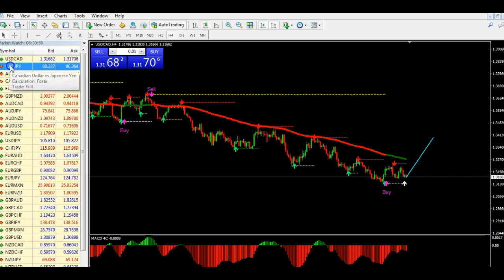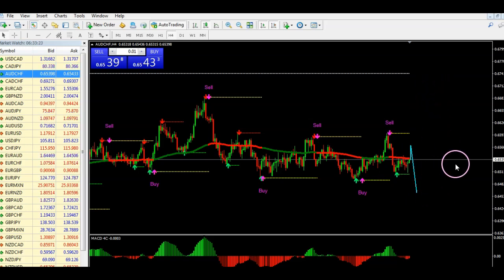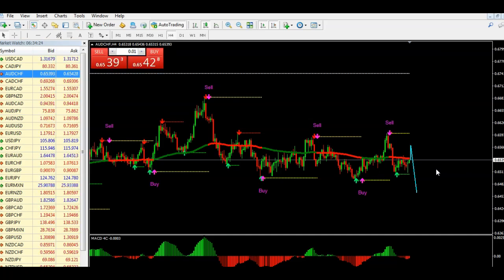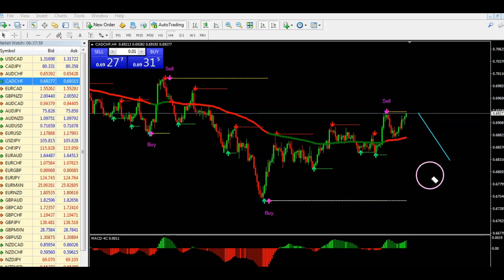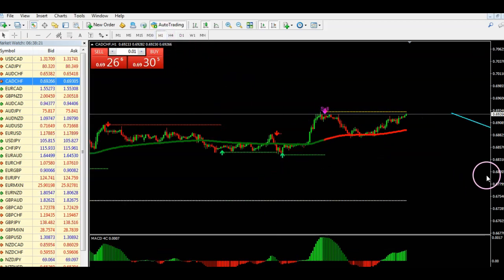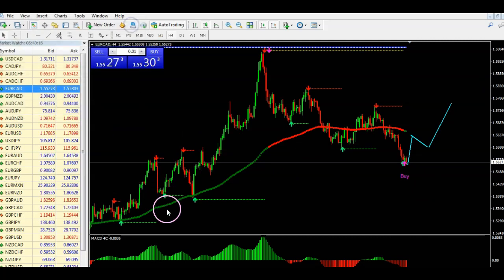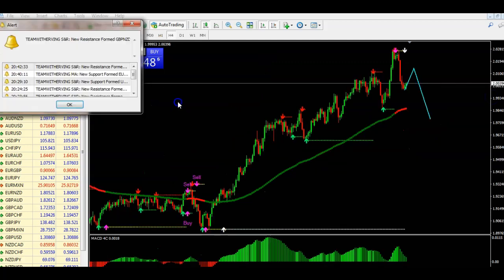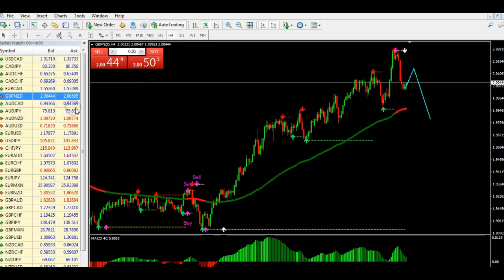Multiple Time Frame System J Flores